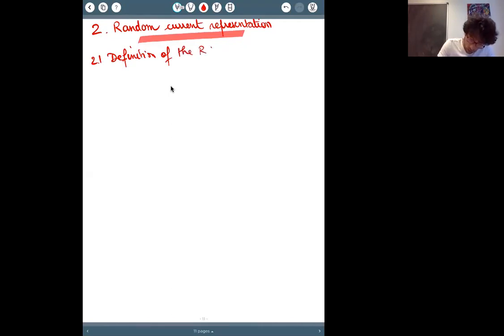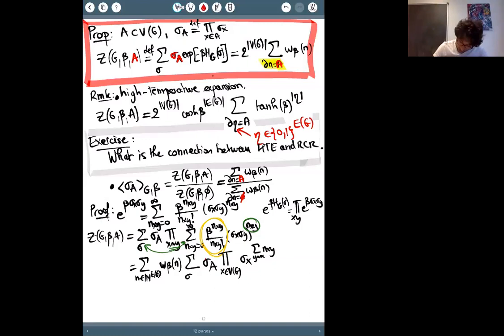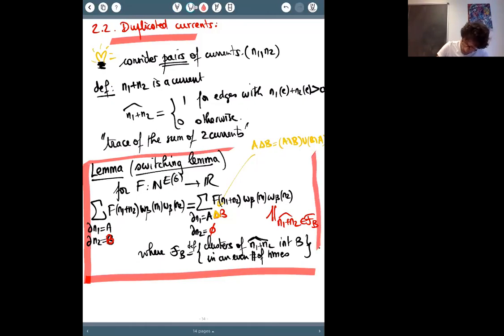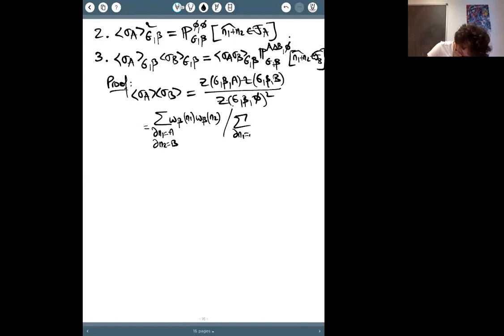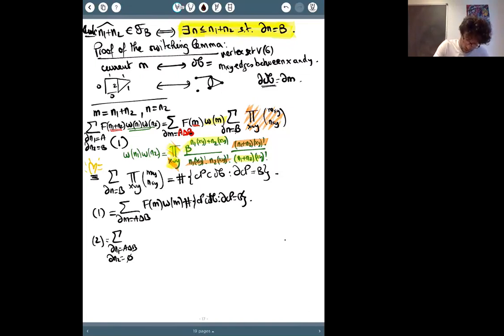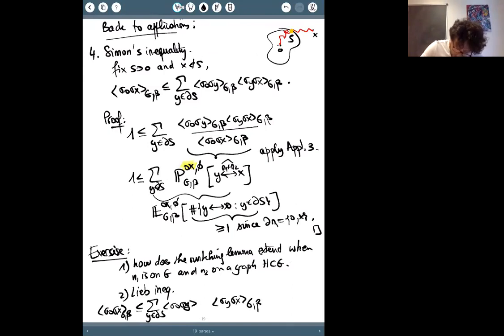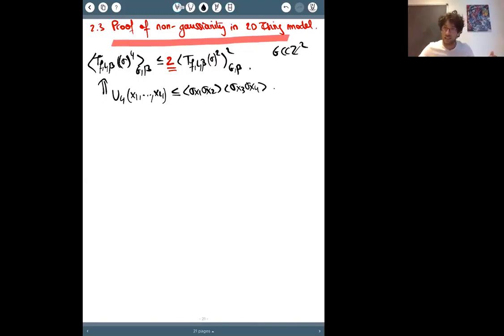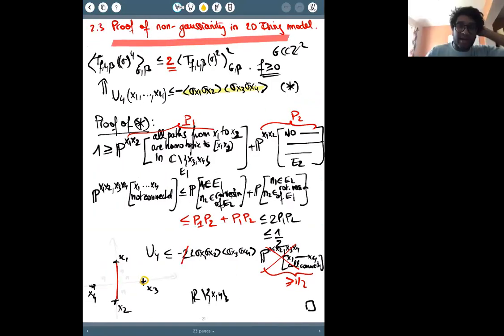Hugo Duminil-Copin: Lecture #2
Second lecture on "Marginal triviality of the scaling limits of critical 4D Ising and ϕ^4_4 models" by Professor Hugo Duminil-Copin.